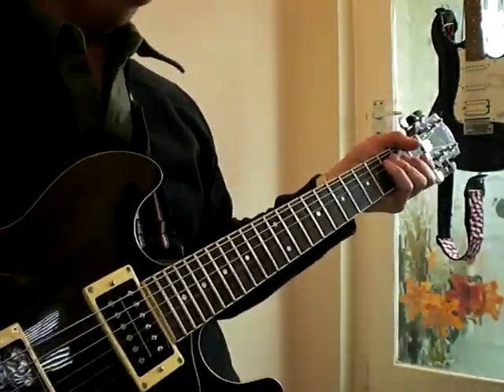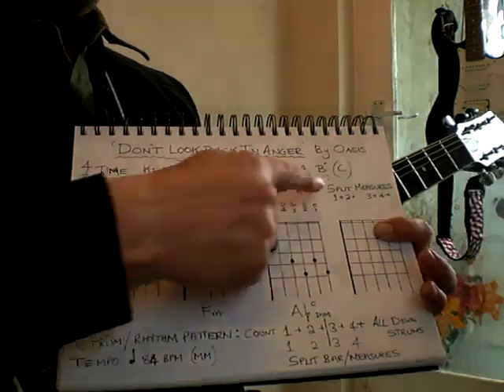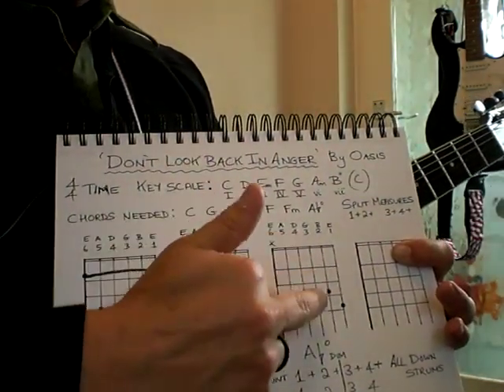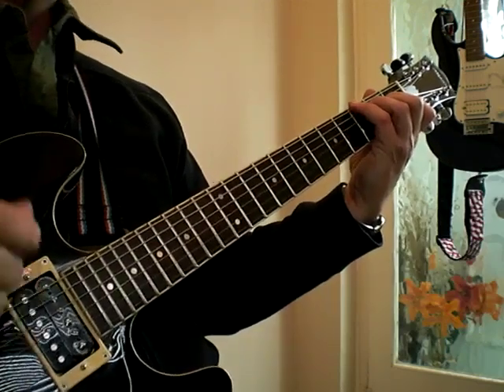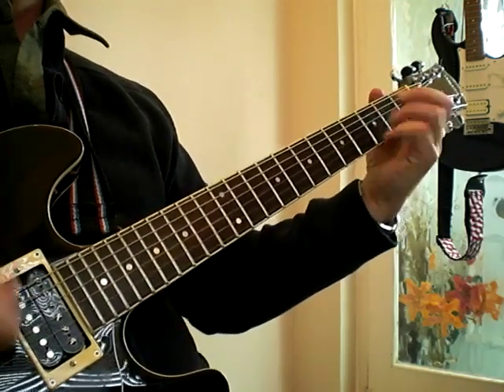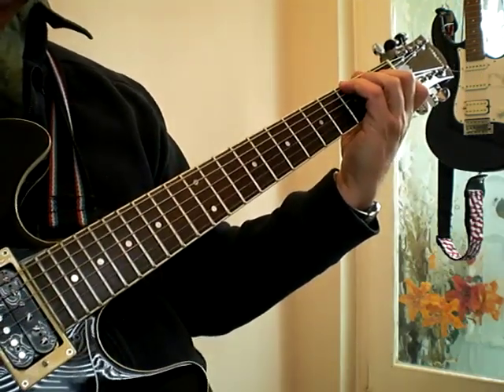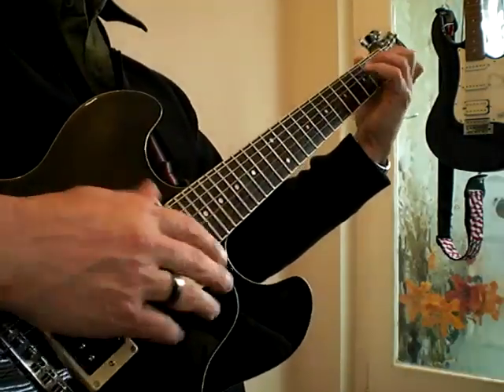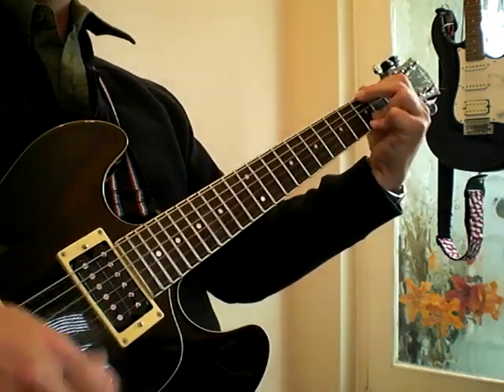Learn How To Play 'Don't Look Back In Anger' by Oasis. Tutorial For Guitar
Oasis Learn Don't Look Back In Anger Tutorial For Guitar